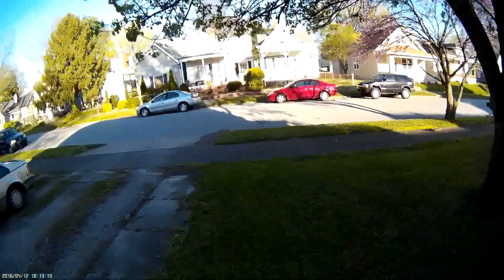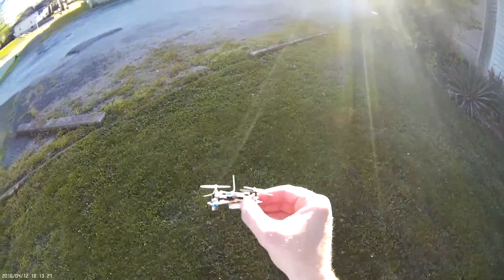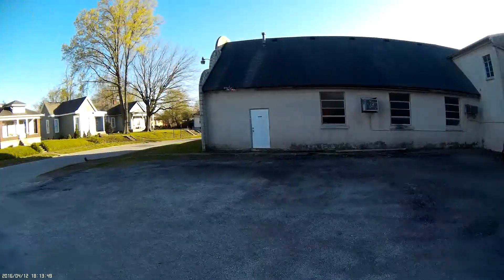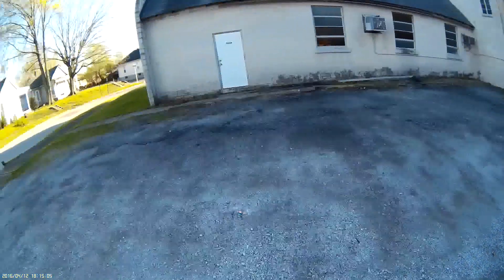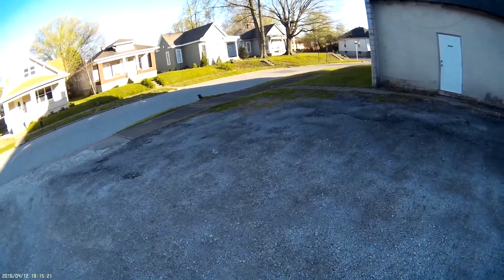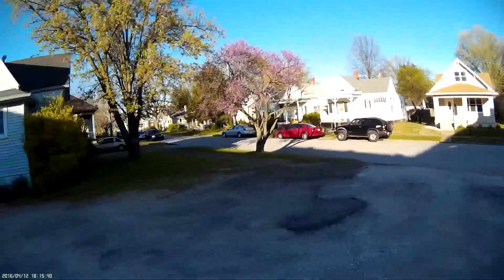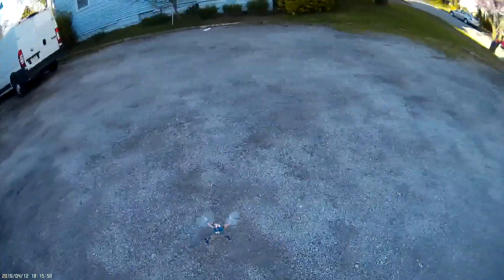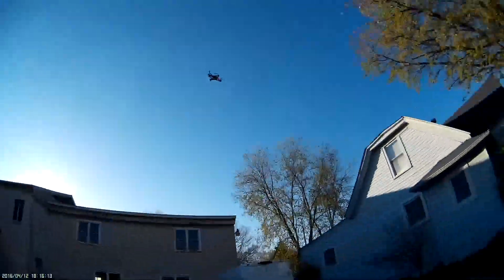Popsicle Stick Drone (Quad Copter) Fast Outside Flight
Checking out the popsicle drone that I made in an outside flight. This is a quad copter that I made from a Bayang Toys X7, some popsicle Sticks and some rubber bands. This flies very well for a popsicle stick drone (quadcopter) I created this video with the YouTube Video Editor